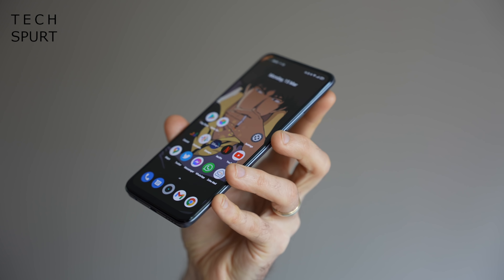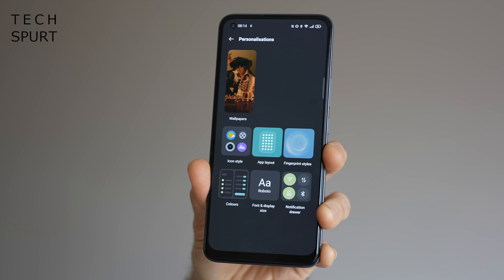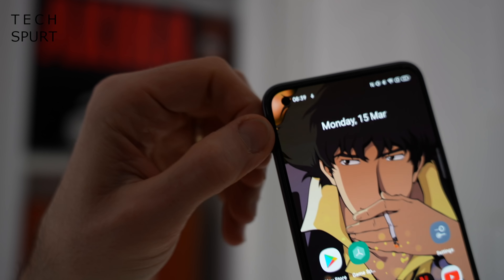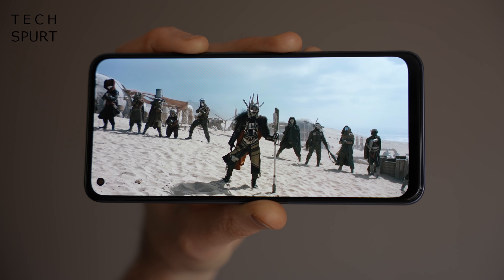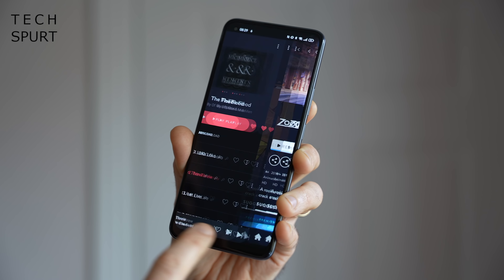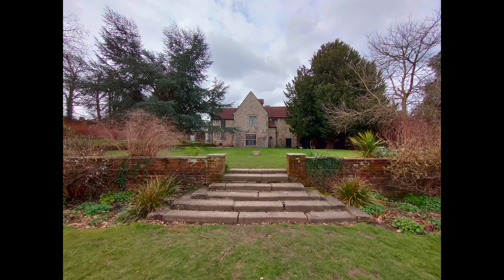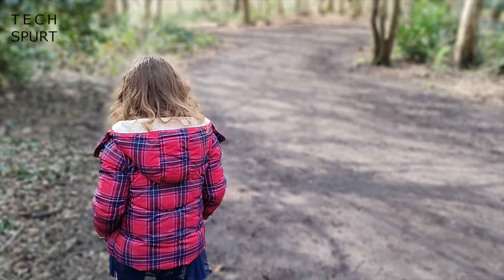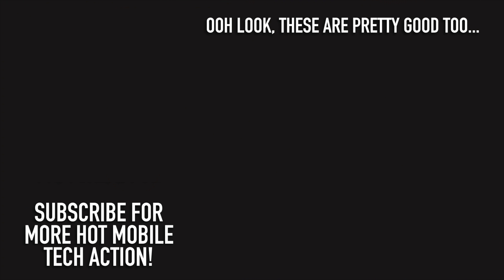Realme 8 Pro Review | As good as Redmi Note 10 Pro?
Reviewing the Realme 8 Pro, one of the freshest budget smartphones of 2021 and a rival to the Redmi Note 10 Pro with its 108MP camera tech. While many specs are similar to last year's model, and Xiaomi's blower is superior in a couple of areas, this is still a solid affordable phone. I've been testing the Realme 8 Pro's camera, gaming performance, battery life and more, so here's my final verdict.

Check out my reviews of the competition including that Redmi smartphone here on Tech Spurt.

The Realme 8 Pro once again boasts an OLED screen, like last year's model, while the Snapdragon 720G chipset hasn't changed either. You've got that Game Space feature in Realme UI 2.0 to boost the gaming chops for PubG and other Android titles. And battery life is again solid, with 50W charging support on board.

The main update for this phone is that 108MP rear camera, with 9-in-1 pixel binning for bright results. Like most budget phones, the optics aren't infallible. Check out my photo and video samples for a closer look.

Realme 8 Pro Review Chapters:
0:00 - Yakkity yak
0:39 - Design
2:06 - RealmeUI 2.0 features
3:58 - Display
4:43 - Audio
5:07 - Perfomance and gaming test
5:54 - Battery life
6:33 - Camera test
8:26 - Verdict